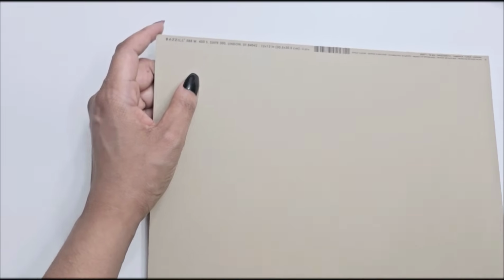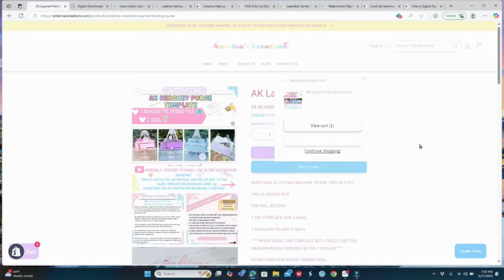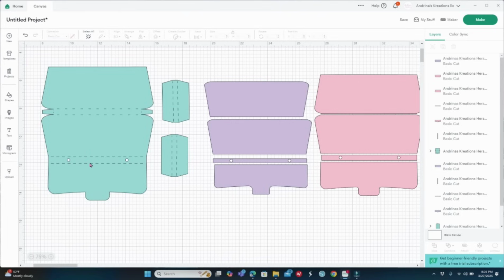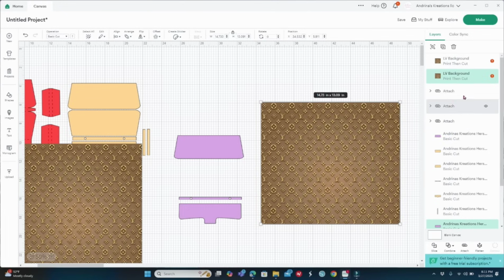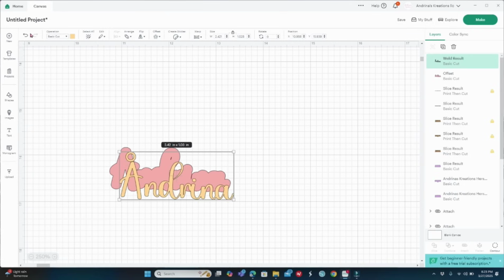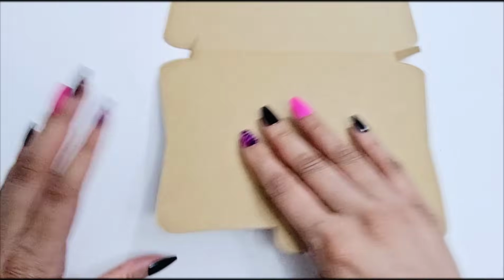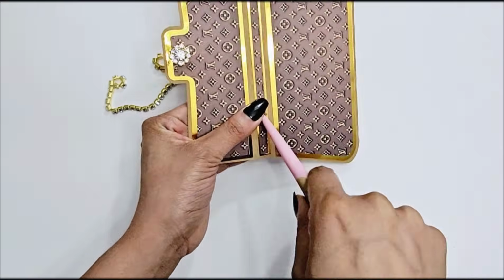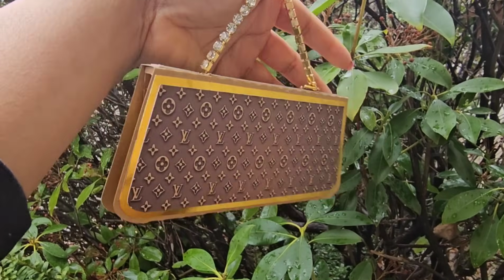How to make Hershey Purses with Cricut Design Space FREE CLASS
Learn how to make Hershey Purses with Cricut Design Space

Amazon Storefront

Favorite brands of solid core cardstock 80lb and up
💙Bazzil cardstock
💙Clearpath Cardstock
💙Cardstock Warehouse
💙kodamaa gold metallic cardstock
💙Art Glitter Glue
💙Bone folder
💙Squeegee
💙Koala Photo matte 11x17 paper

lots of beautiful digital paper and images
Creative Fabrica
Creative Fabrica first month for free or after the first 10 downloads
Renews for only $9.99 a month

Editing App I use.. Wondershare Filmora